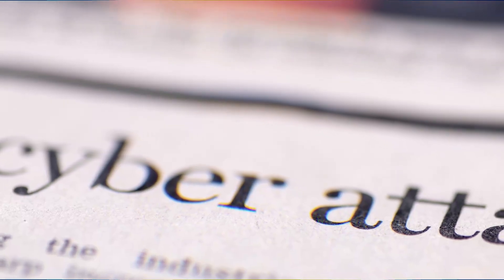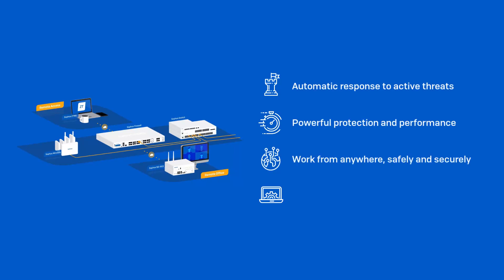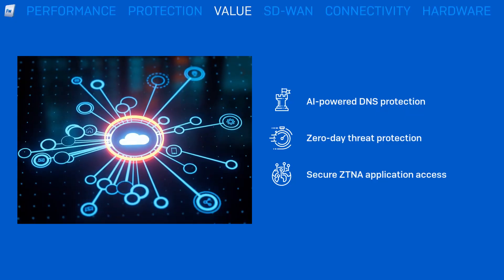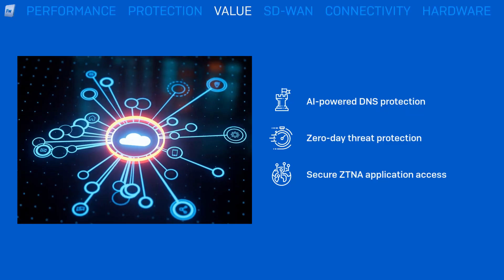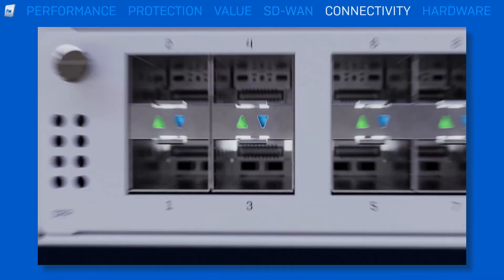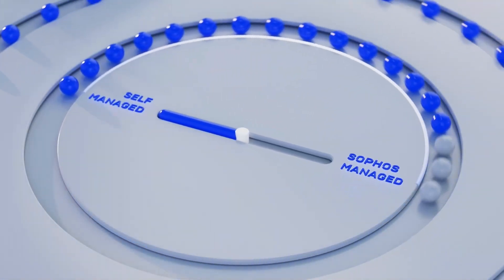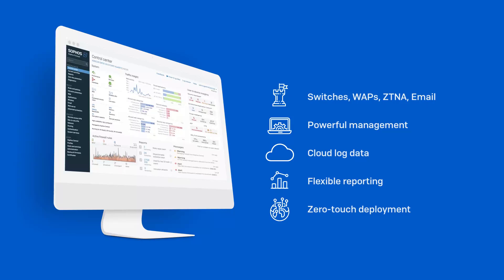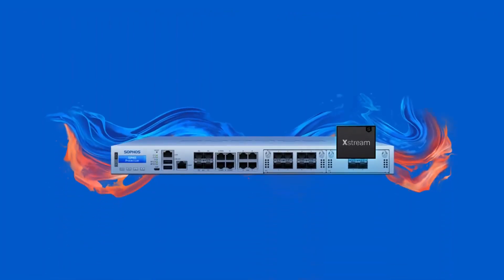Sophos Firewall Overview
Sophos Firewall is a cybersecurity powerhouse, offering a unified security management platform with advanced features for comprehensive protection. It includes AI and machine learning from Sophos Labs, extreme performance accelerations, and cloud-integrated services like DNS protection and zero-day threat sandboxing at no extra charge. Additionally, it optimizes network performance with SD-WAN capabilities, and its robust hardware is designed for demanding workloads, seamlessly integrating with other Sophos products for enhanced security.